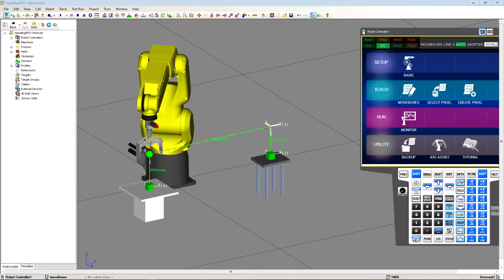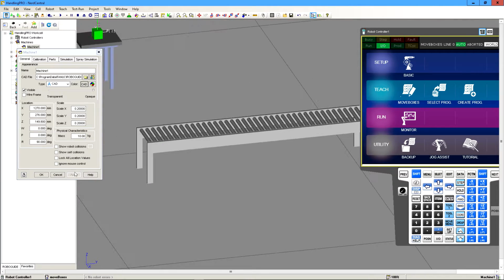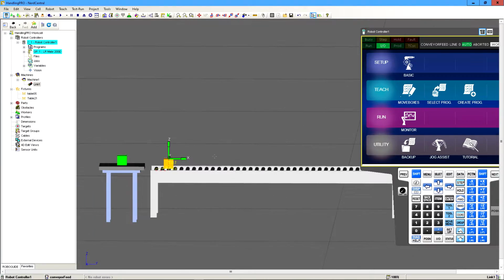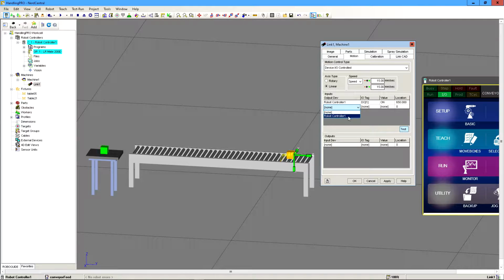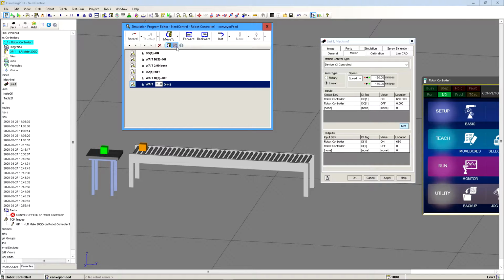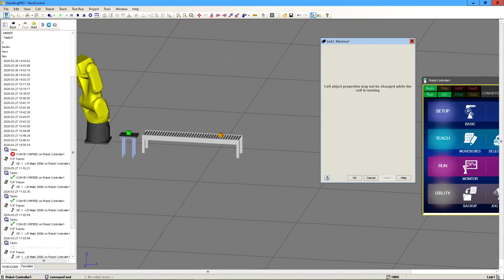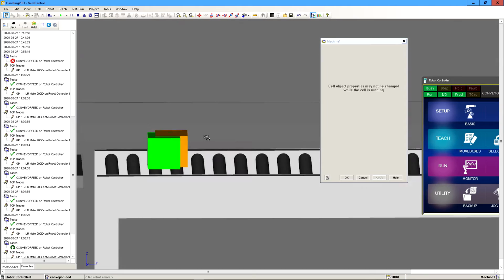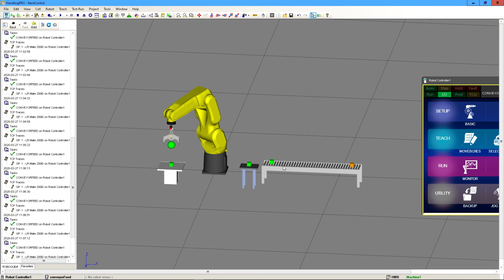FANUC Roboguide | Add Conveyor and Simulate Box Moving